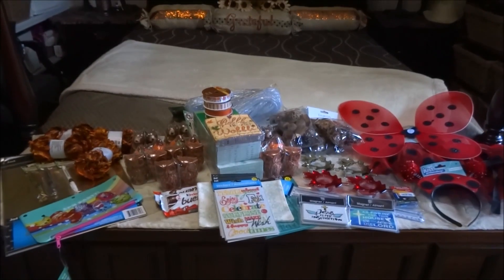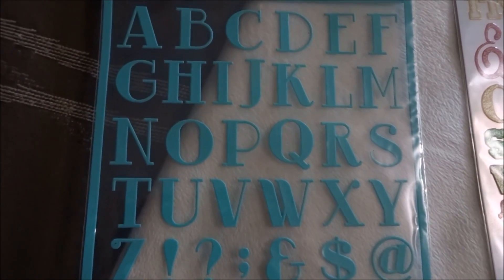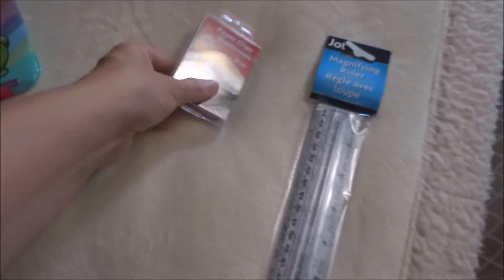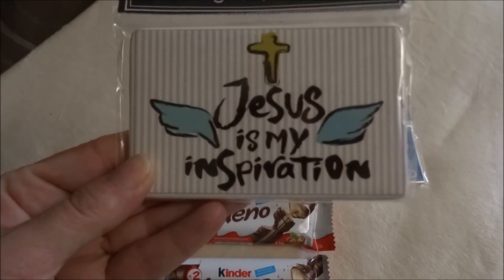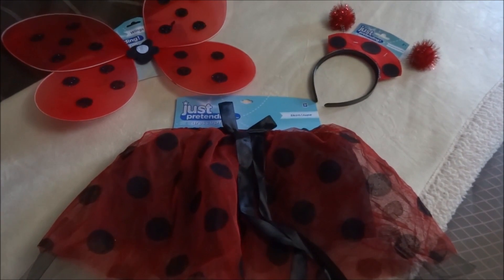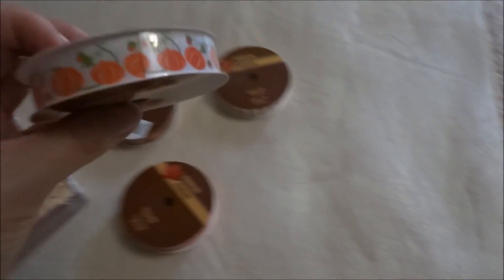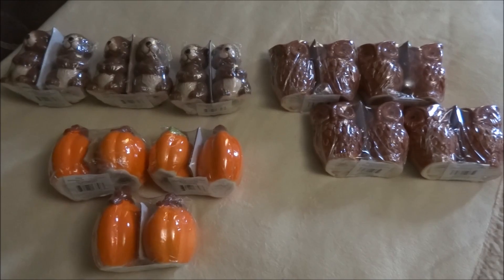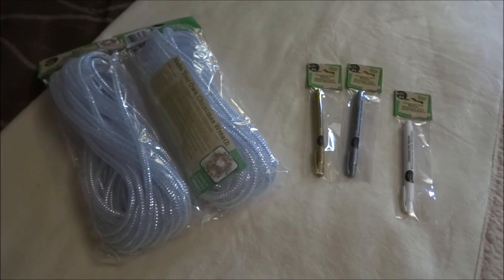🍁🍁🍁DOLLAR TREE SMALL HAUL WITH A LITTLE BIT OF FALL🍁🍁🍁